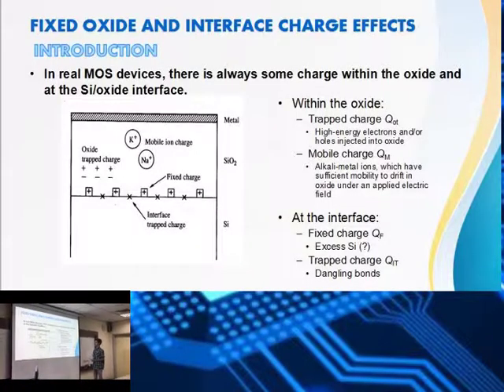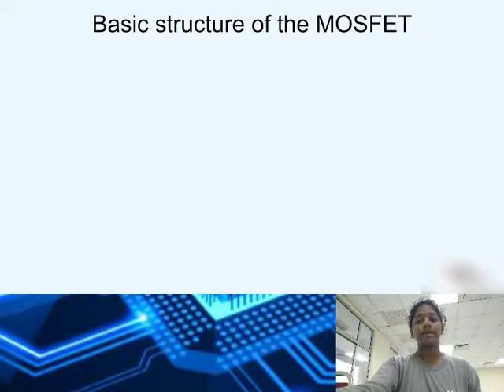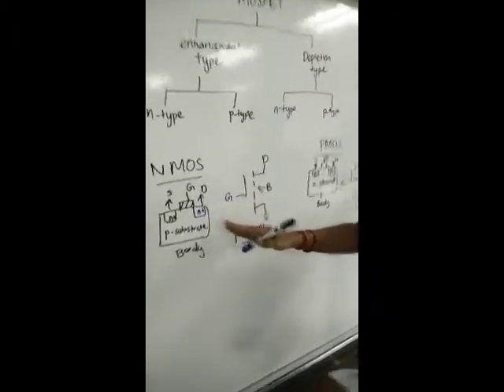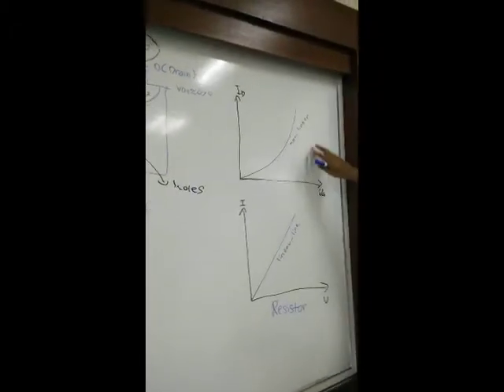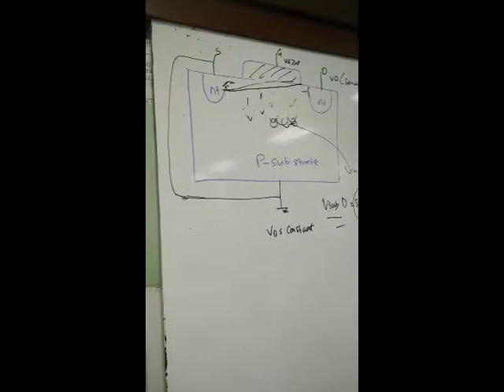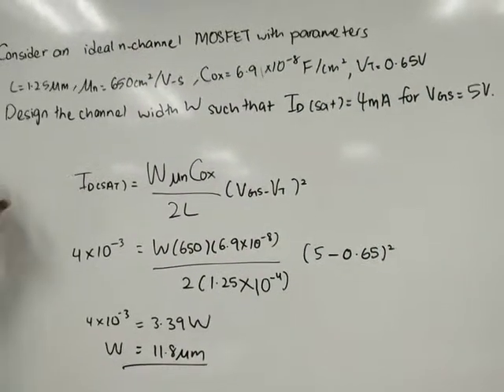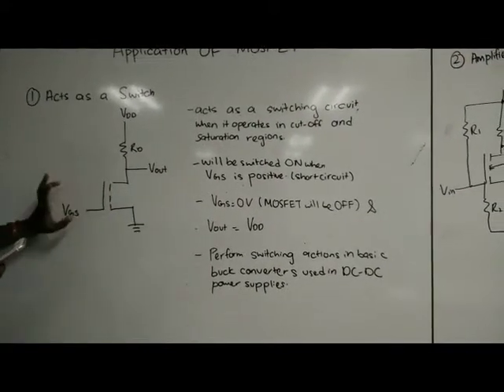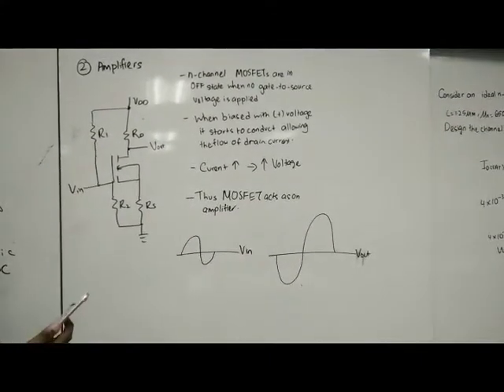EEE3102 FIXED OXIDE INTERFACE CHARGE AND BASIC MOSFET OPERATION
1. SIVASHANKARY A/P MUNIANDY (193478)
2. THURGADARSHNE A/P SOLAIYAPPAN (193480)
3. MOHAMMAD FAZADOUST (191448)